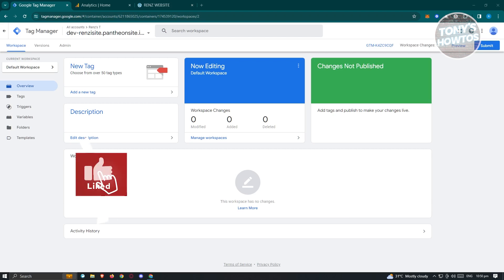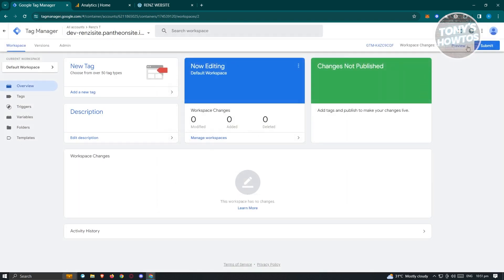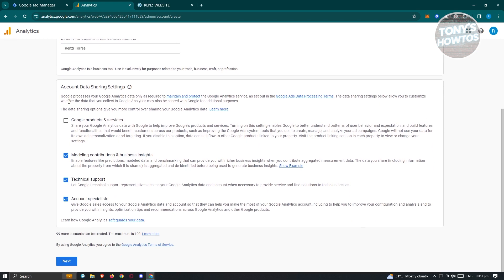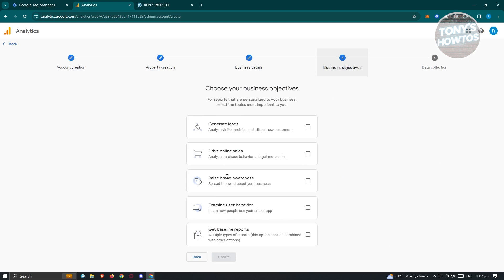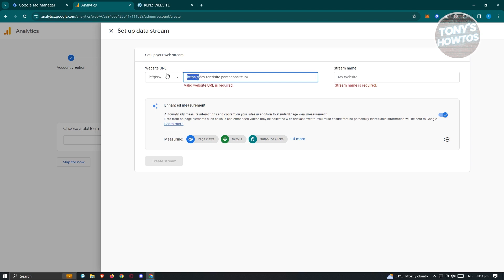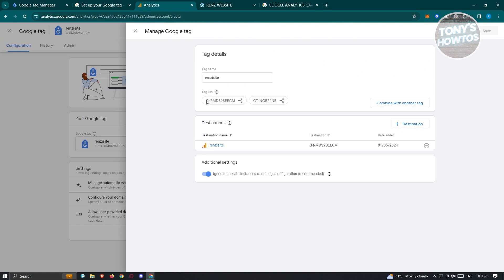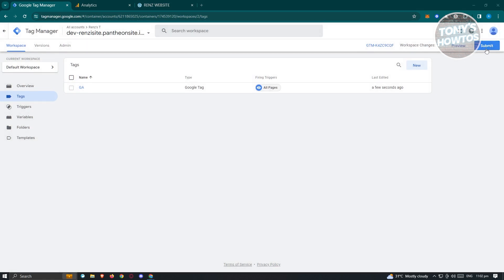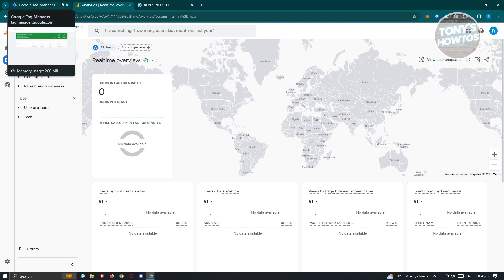How to Connect Google Analytics With Google Tag Manager (Beginners Tutorial, 2026)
In this video I show you How to Connect Google Analytics With Google Tag Manager (Beginners Tutorial) in 2026. The quick and easy tutorial how to set up google analytics with google tag manager. Do you want to know step by step how to link google analytics with google tag manager in 2026? Yes? Great!